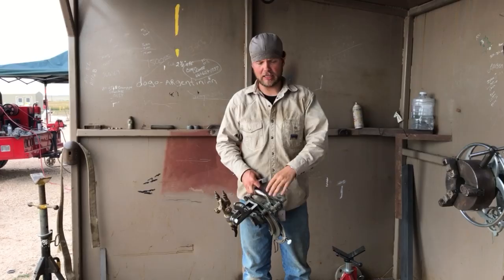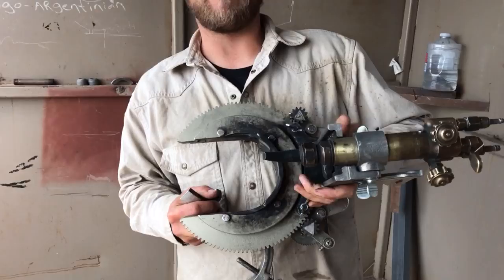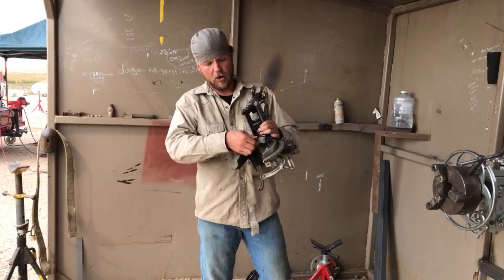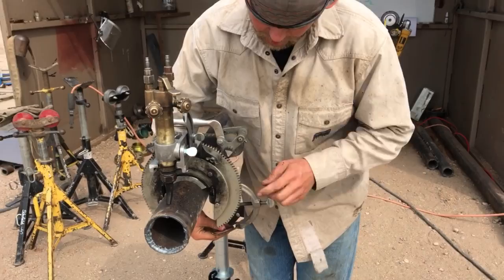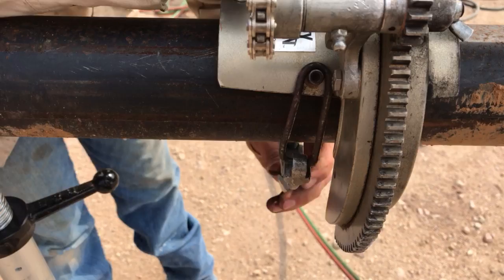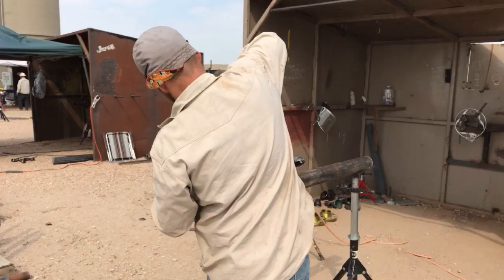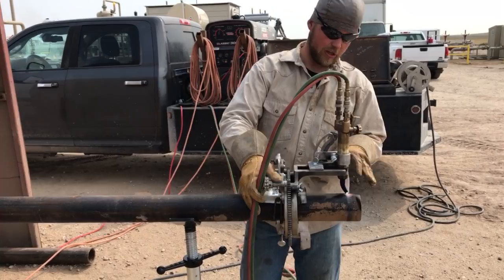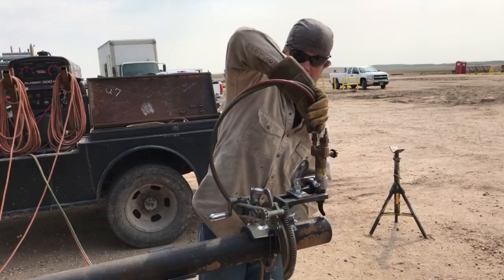How to set up and use a beveling machine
Using a beveling machine to cut and prep pipe is pretty simple once you know how to set one up for the proper size pipe. In this how to video we take you through the different size dogs why a short barrel victor torch is called just that... a short barrel. Once we have explained the basic set up we will walk you guys through cutting and beveling a piece of pipe. From lighting the torch to preheating to finally making the cut.

 Be Blessed